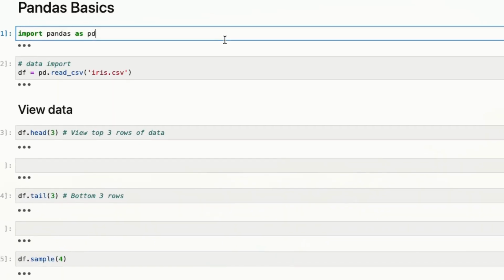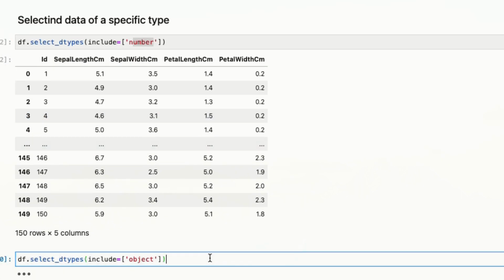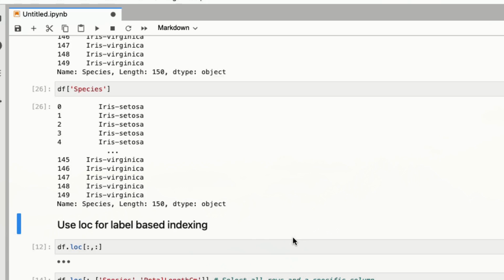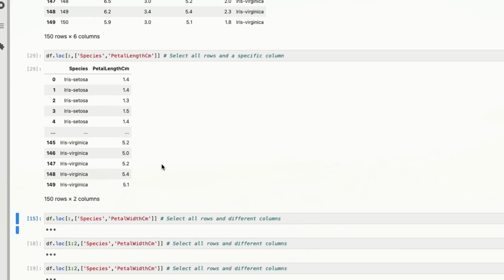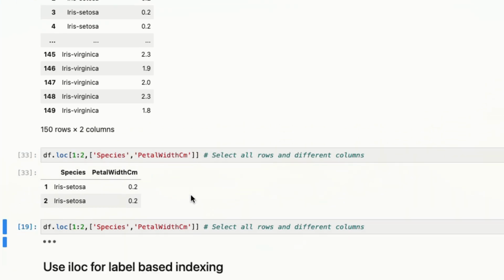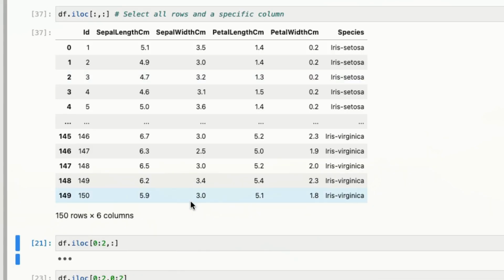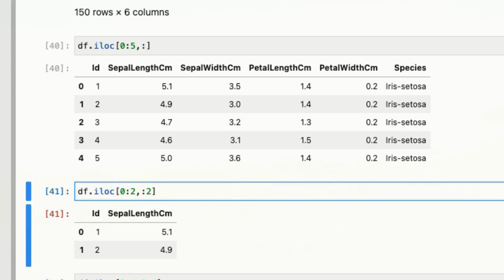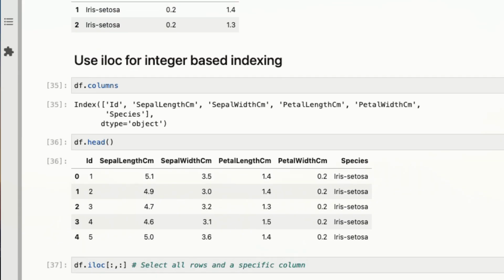How to select subset of data in pandas using LOC and ILOC functions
In this video, we cover the loc and iloc command in pandas and show the differences. I prefer to use the loc command since it is label based, we also go over other functions in pandas.